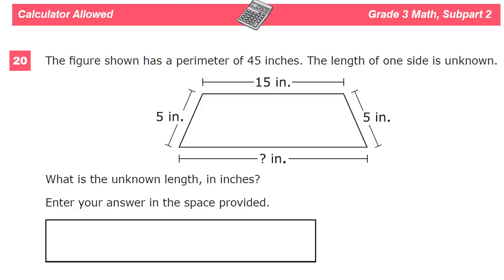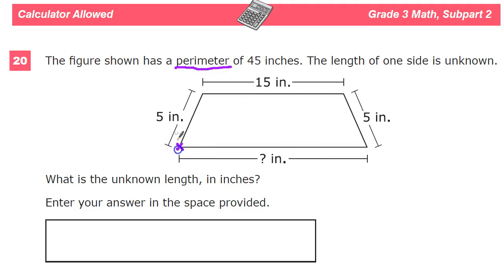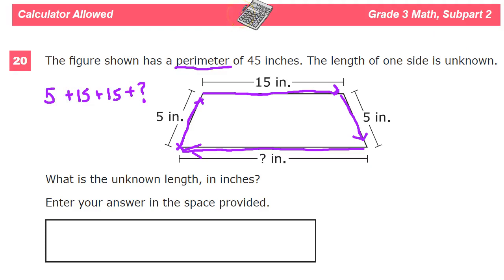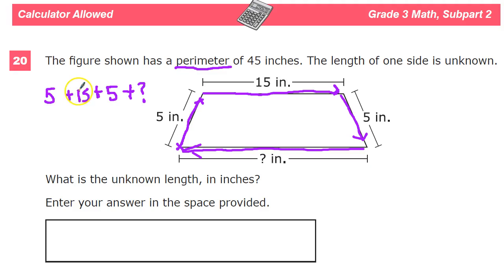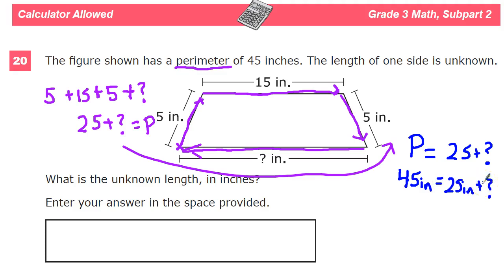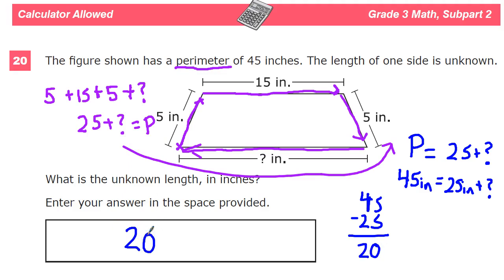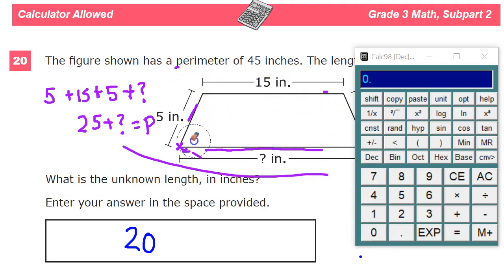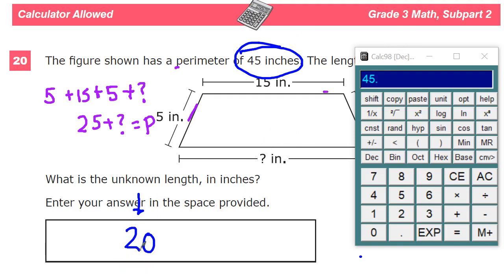Question 20 - Grade 3 Math - TNReady Practice Test